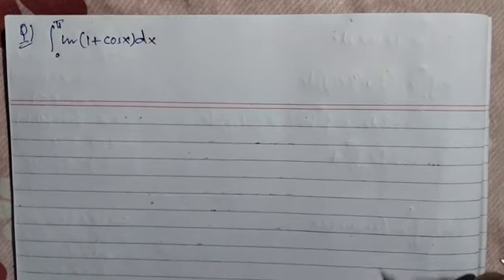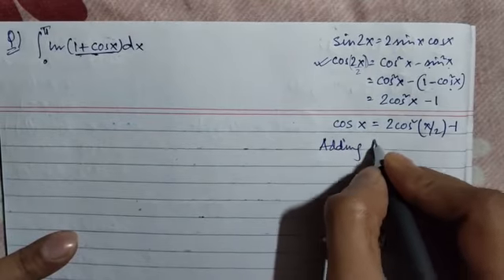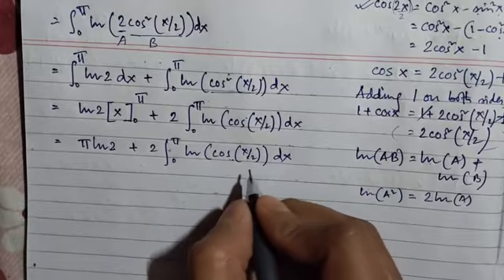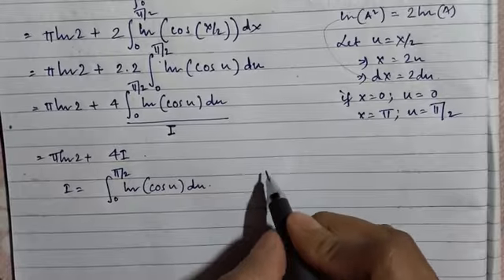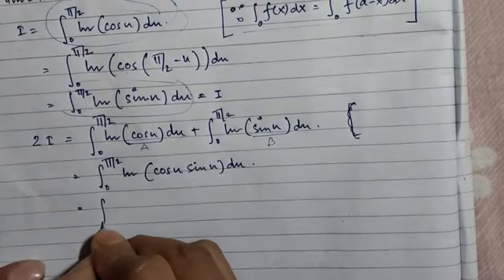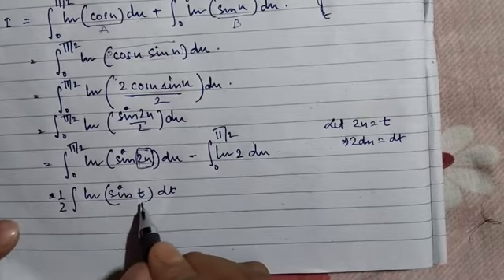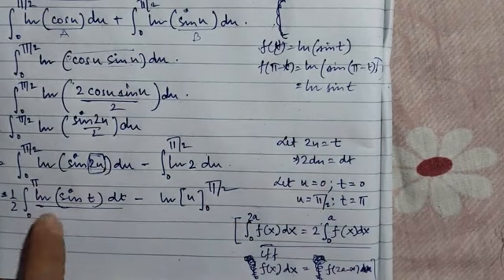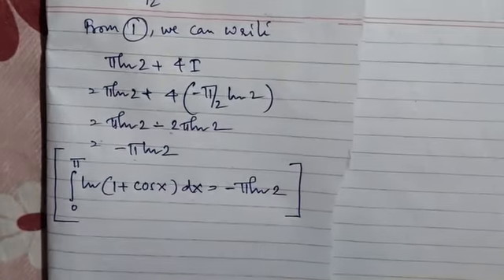CBSE Boards 2026 | This Definite Integral Is VERY IMPORTANT 🔥 Must Watch! Thank Me Later.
CBSE Boards are approaching, and definite integrals are one of the most scoring yet tricky topics in Class 12 Mathematics.
In this video, we solve the important definite integral shown in the thumbnail.
step by step, using clear logic and exam-oriented methods.
This question is very important for CBSE board exams and has a high chance of being asked either directly or in a similar form. Watching this video will help you:
Understand the correct approach
Avoid common mistakes
Improve your problem-solving confidence for boards
📌 Recommended for:
Definite integrals (important questions)
Last-minute preparation
📖 Topic Covered:
✔ Definite Integrals
✔ Logarithmic Integrals